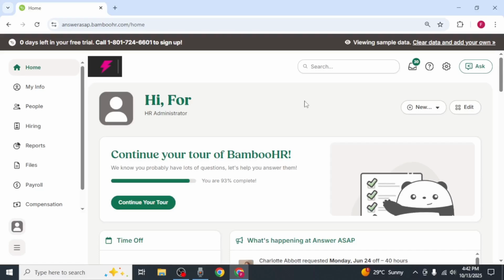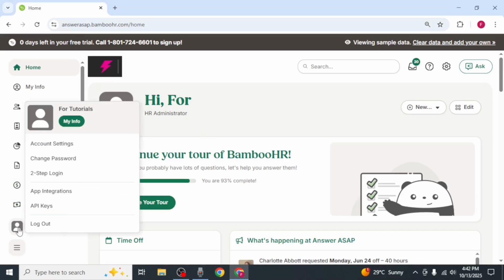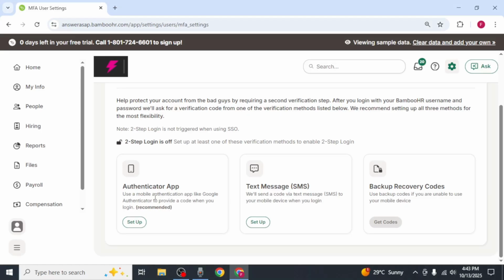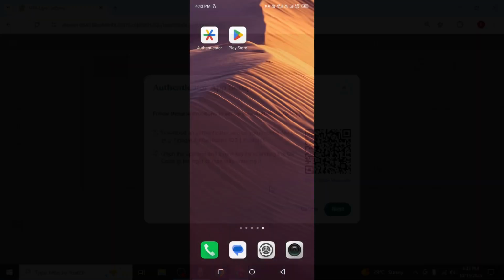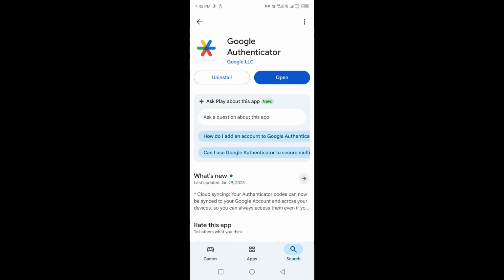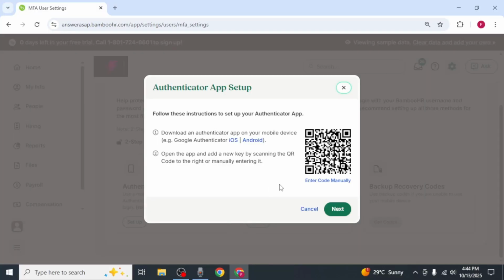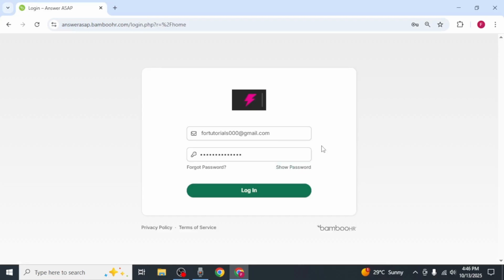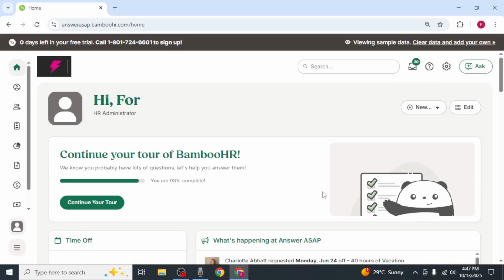How to ADD BambooHR to an AUTHENTICATOR APP (Step by Step)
Learn how to add BambooHR to an authenticator app so you can use secure 2FA codes for account protection. Please consider liking the video and letting us know if you have any comments, ideas or questions, we really appreciate any feedback! We have plenty of other tutorials on our channel so come and see if we can help you with anything else :)